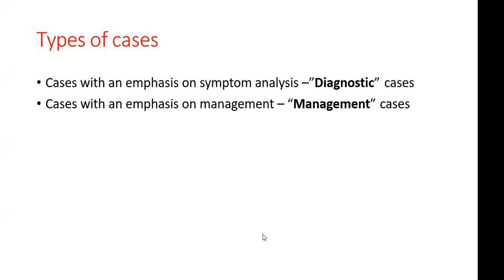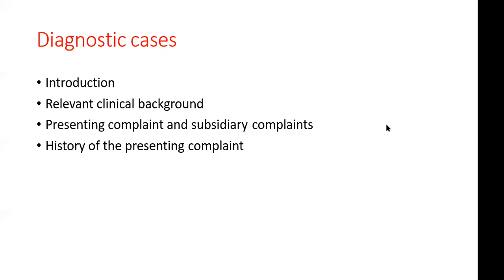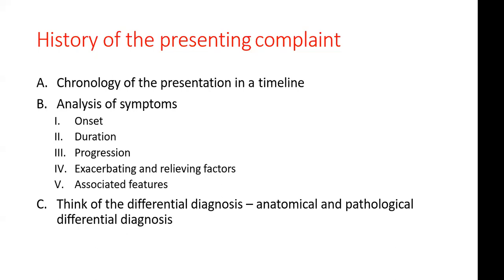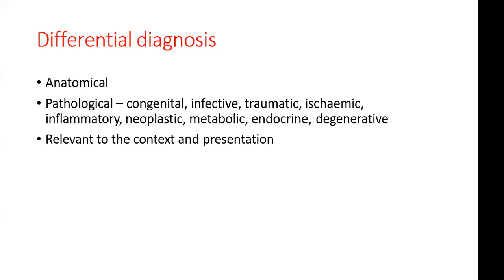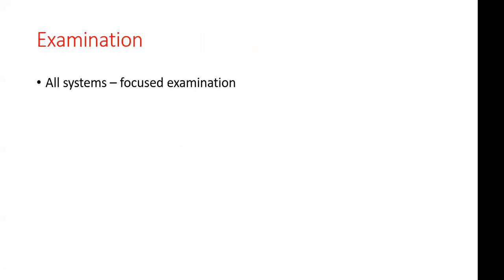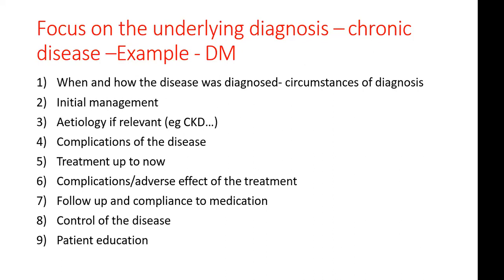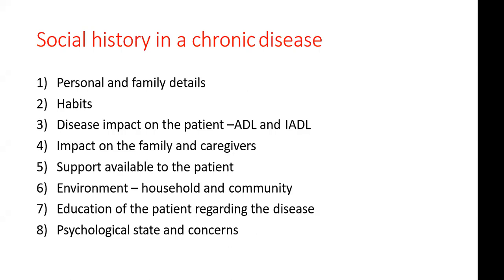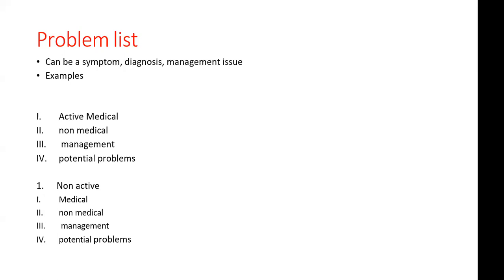01 Case Presentation in Medicine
Introduction to Final MBBS Medicine Cases. This video is for education purpose only